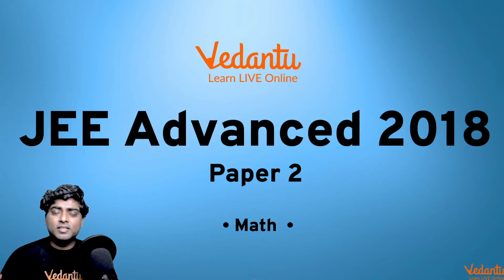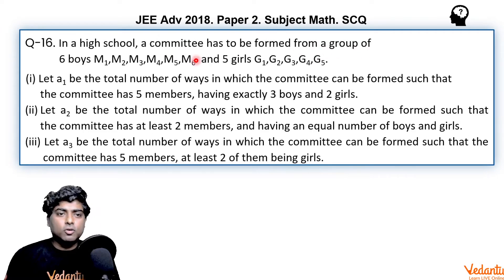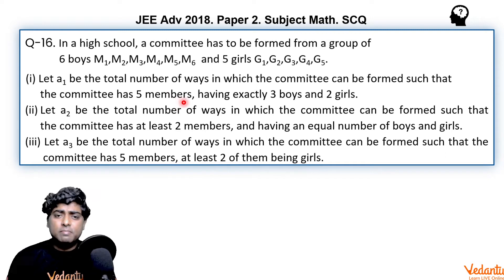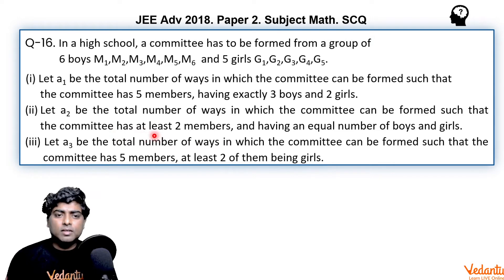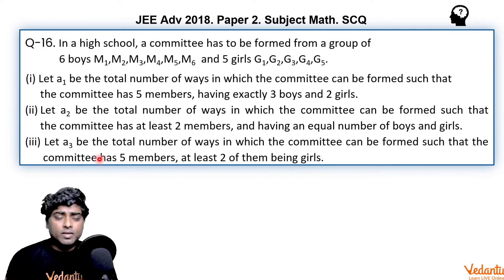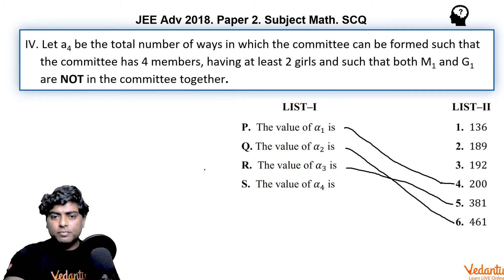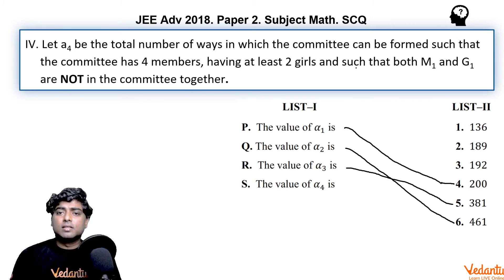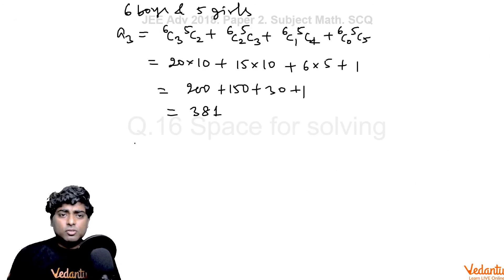JEE Advanced 2018 Maths Solutions - Paper 2 (Q 16) | IIT JEE Maths | JEE Preparation | Vedantu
Q-16. In a high school, a committee has to be formed from a group of 6 boys M1,M2,M3,M4,M5,M6 and 5 girls G1,G2,G3,G4,G5.